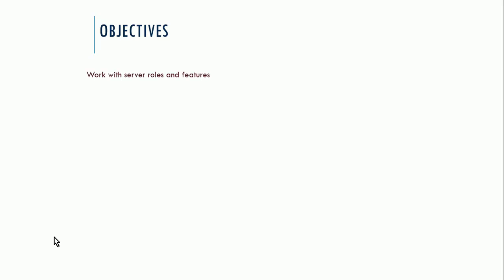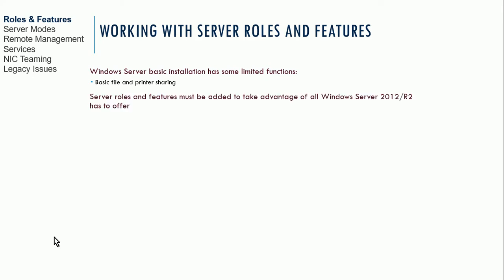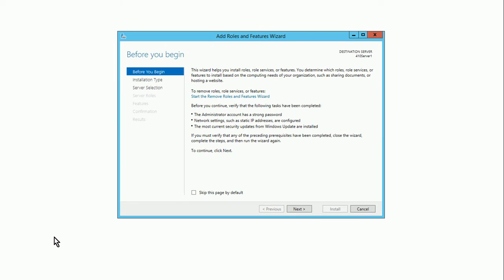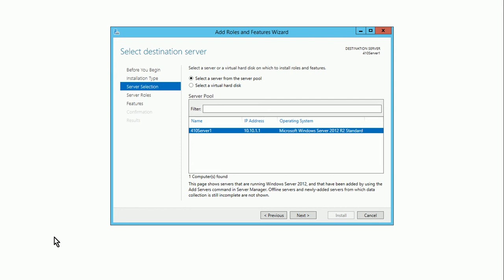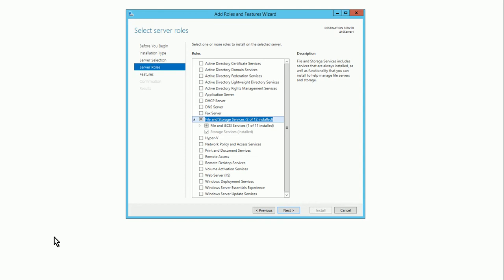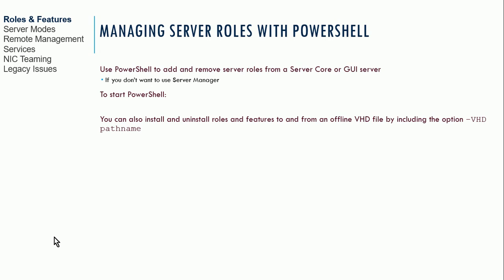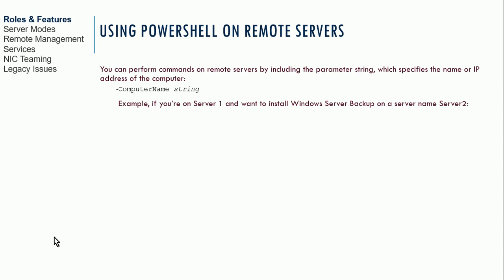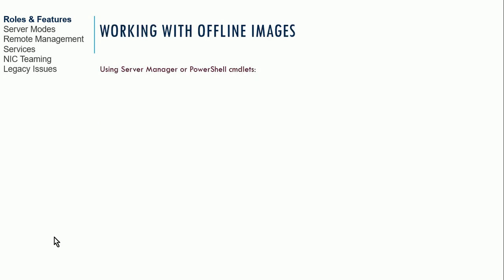CST 200 3A RolesFeatures